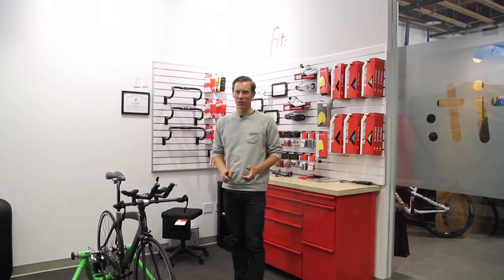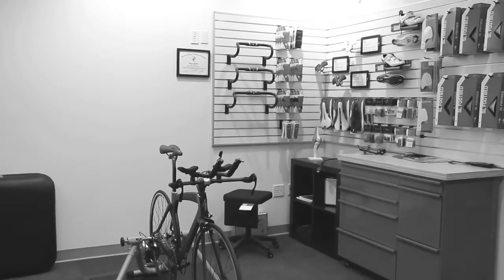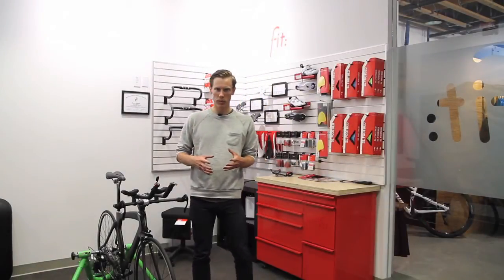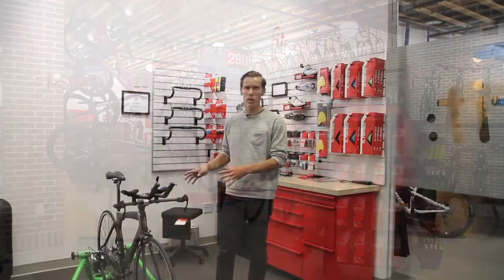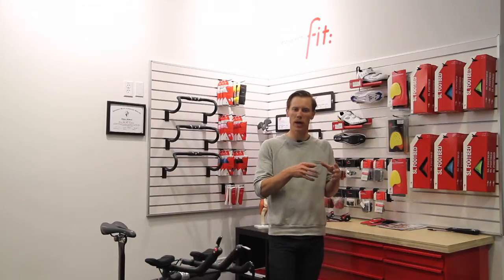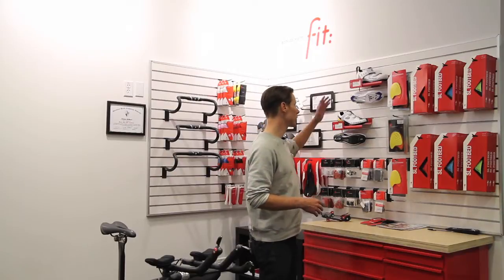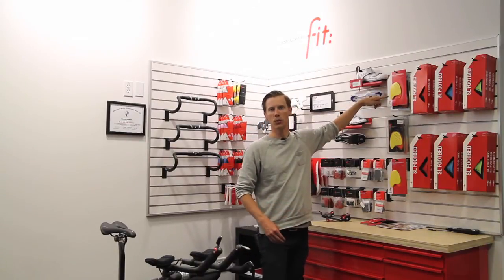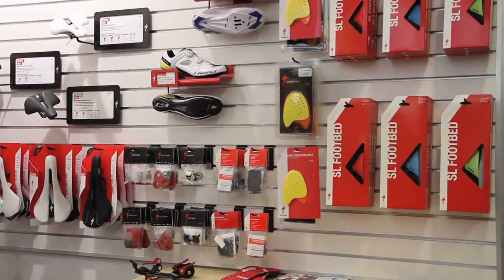Specialized Body Geometry Fit Program - What is it all about?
Learn more about Specialized fit.  Giving riders additional ways to get optimal power output and additional comfort on the bike with various tools and techniques.